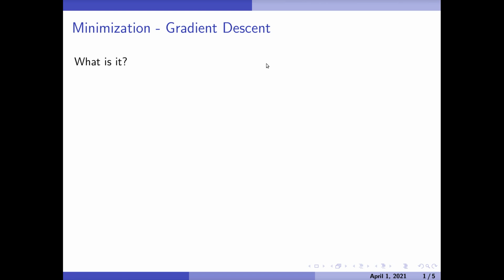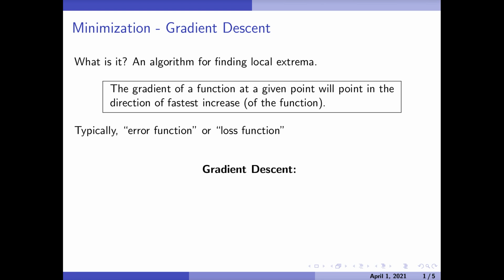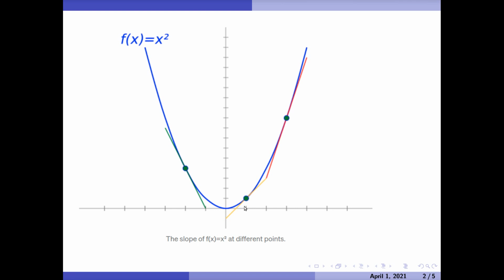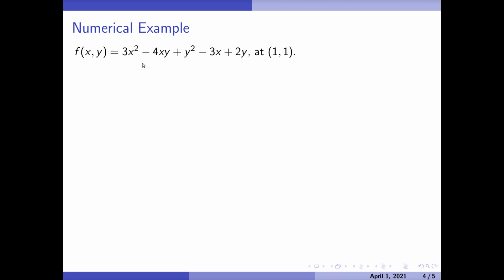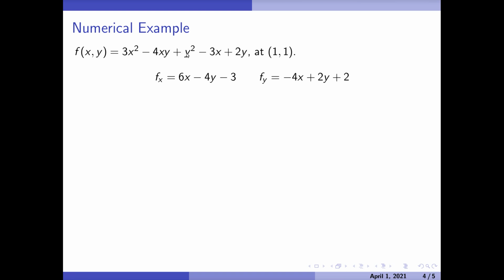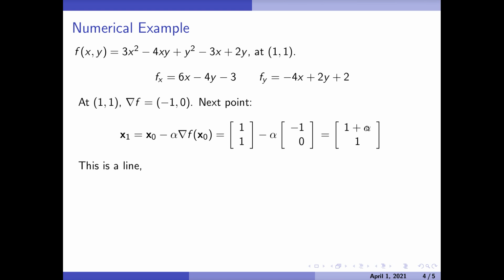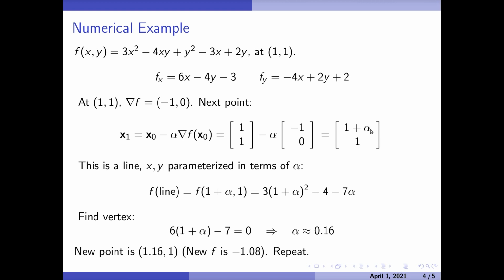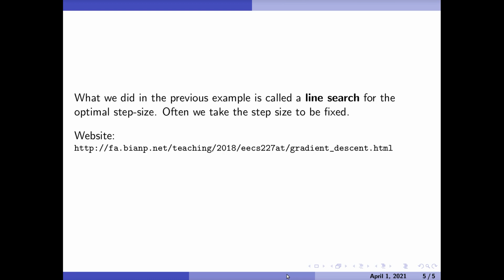Math 350 Ch 9: Gradient Descent overview